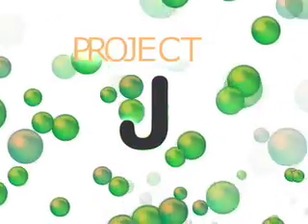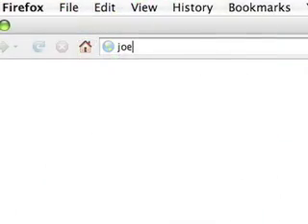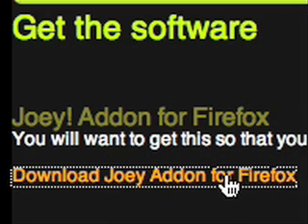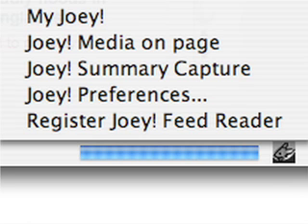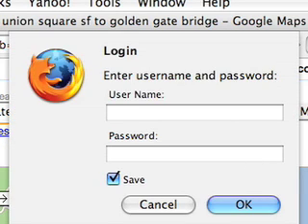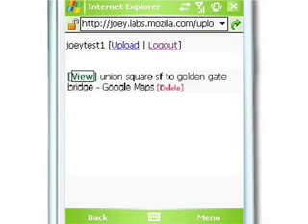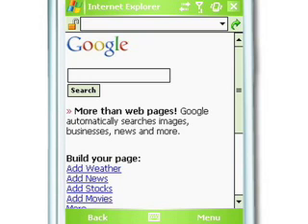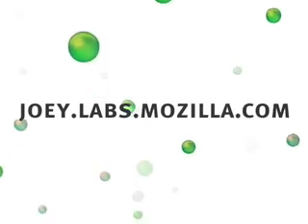Project Joey, Customize Your Mobile Web Experience-Tutorial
When you browse the web, there is a great deal of important content that becomes inaccessible as soon as you walk away from your personal computer. Whether it's the driving directions that you looked up or your favorite sports teams' latest scores, you lose access to that information as soon as you turn off your computer.

Mobile browsing is intended to solve this problem: just use the browser on your phone to access the content you need. However, as we all know, this isn't the greatest experience; there is too much data to download, the data is hard to reach, the content isn't formatted for the phone. Quickly retrieving specific pieces of information using a mobile device needs to be easier.

Project Joey brings the Web content you need most to your mobile phone by allowing you to easily send it to your device. You can quickly mark content that is important to you and have that content always available while using your mobile phone.

The premise is this: you can use Firefox to send text clippings, pictures, videos, RSS content, and Live Bookmarks to your phone through the Joey Server. The Joey Server transcodes and keeps all of the content up-to-date. You can then use your phone's browser or the Joey application on your phone to view and manage what you have uploaded.

The goal is to investigate the mobile space using a desktop-centric model. Like many other Mozilla projects, there are no plans to productize Joey. We will work with the community to build a compelling and usable tool that people will enjoy using.

Although we are in the early stages of development, much of Joey is usable today. using Firefox, create an account, and give Joey a try.